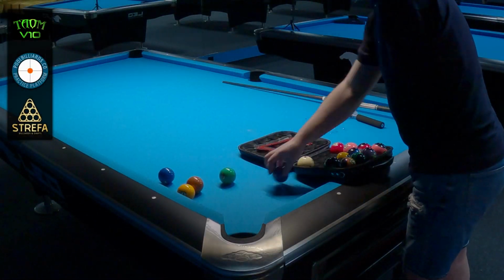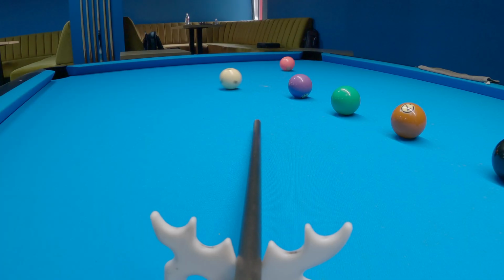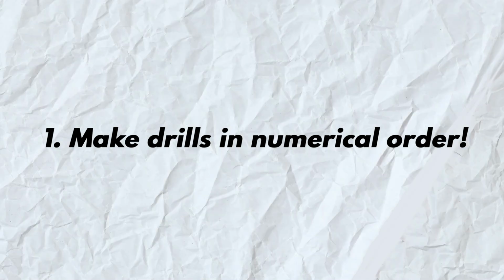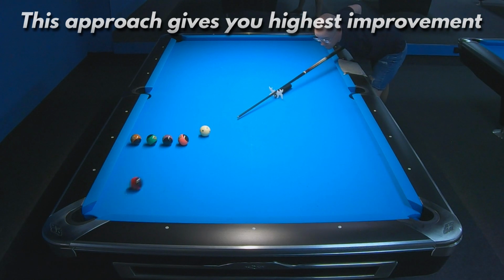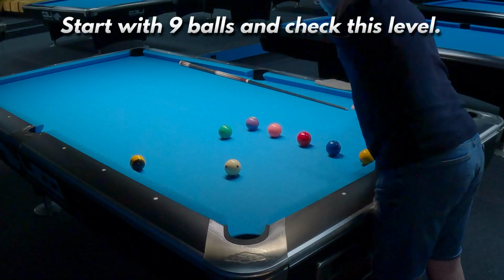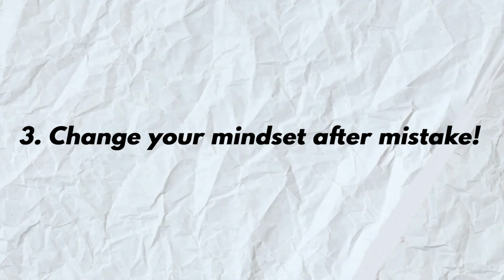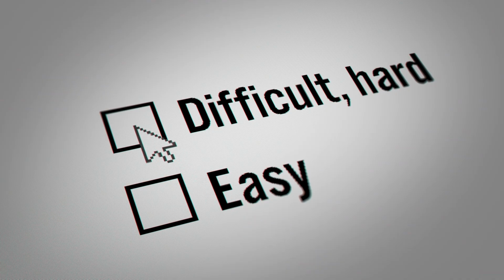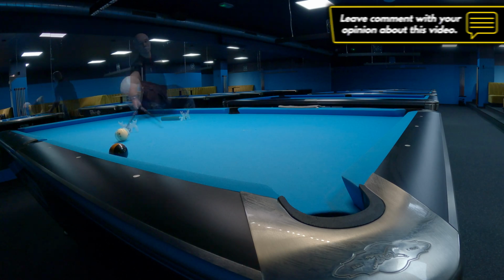3 ESSENTIAL Tips That COMPLETELY Changed My BORING Pool Drills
In today's pool lesson I am going to show you 3 tips that you should consider during your practice sessions to improve your game and become better pool player
Thank you for deciding to watch my video and if you want to support my work, consider leaving a thumbs up under the video and hitting the subscribe button because I make a new video every week and it's worth keeping up to date with all new publications on my channel🙏

You can also visit specially prepared thematic playlists so you will find exactly what interests you😎

My partners 👊

⏱️Time Chapters⏱️

0:00 - Intro
1:50 - Tip #1
2:42 - Tip #2
3:48 - Tip #3
5:05 - Conclusion & Outro